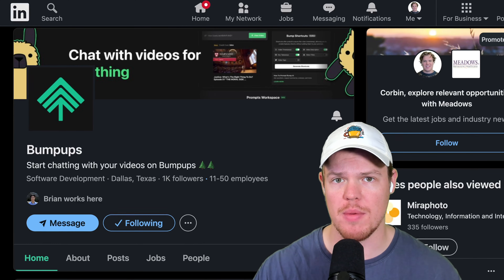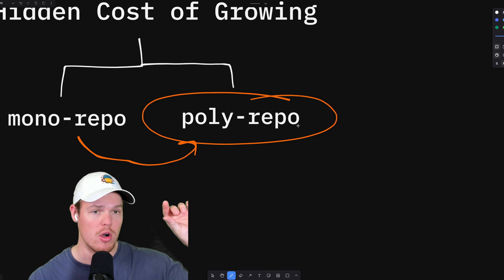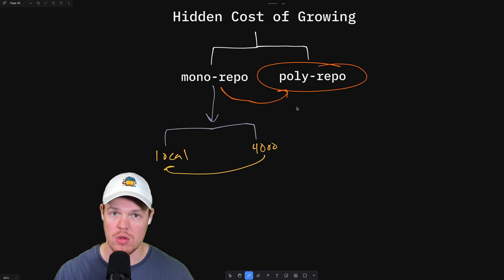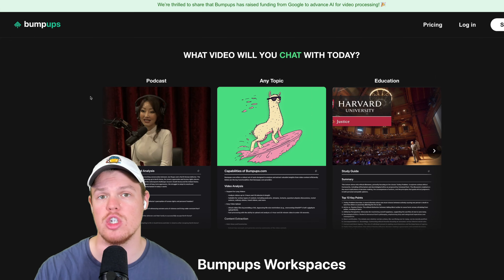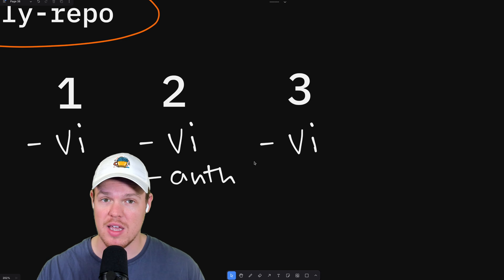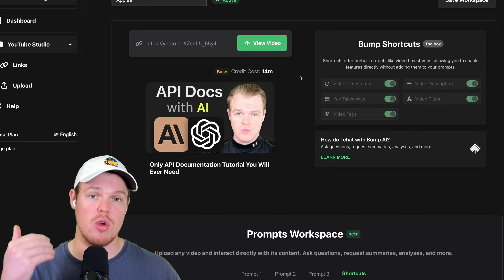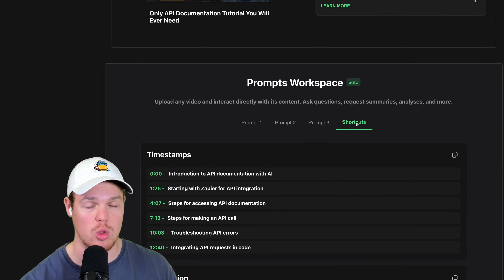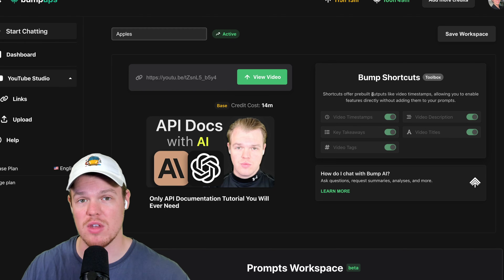How to Use GitHub Repositories Correctly